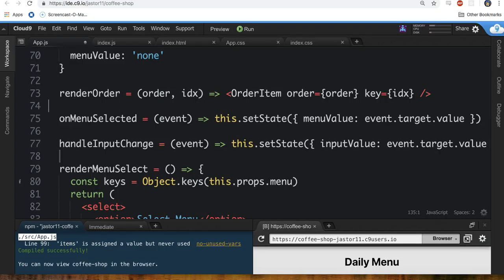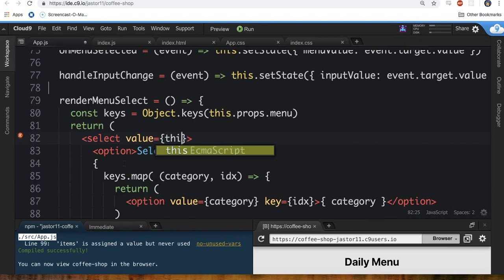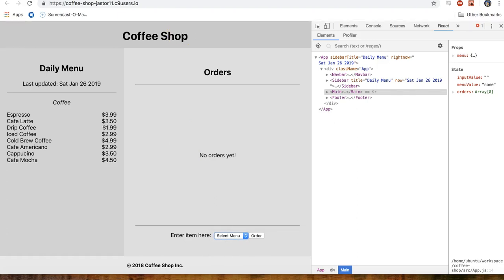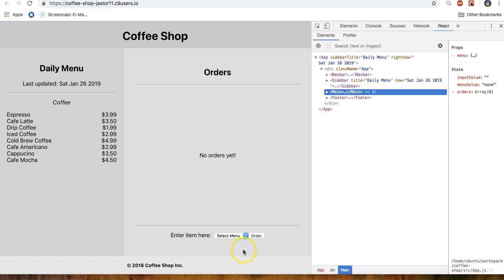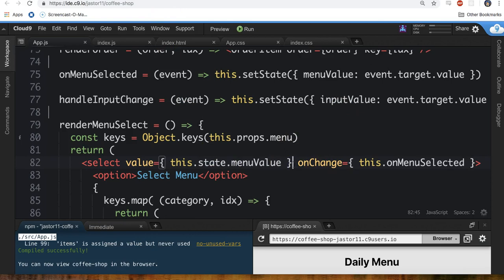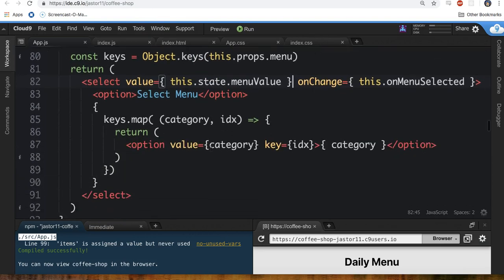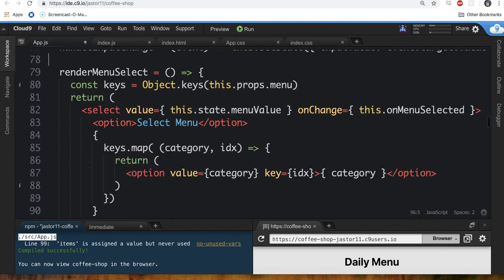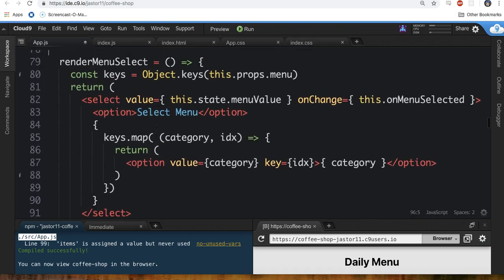Coffee Shop React App - Part XVII Render Menu Item Select